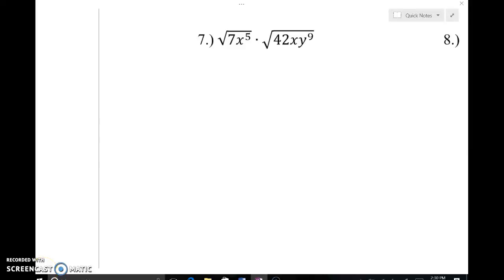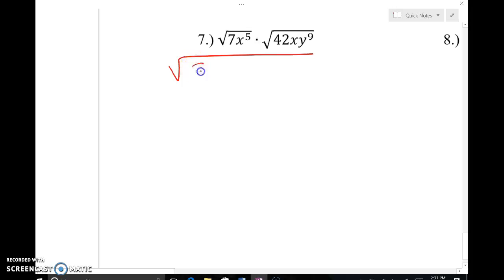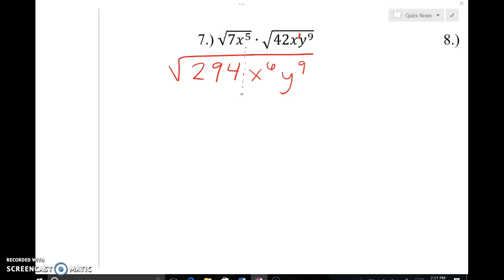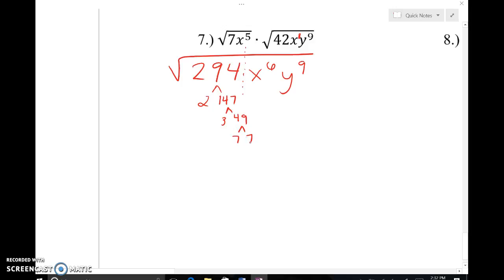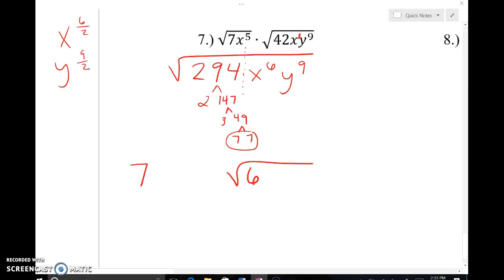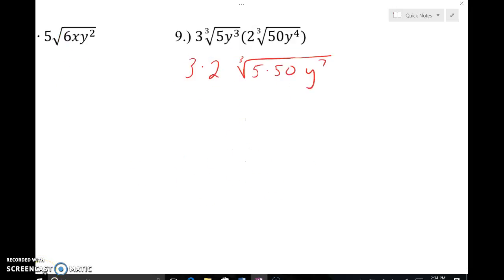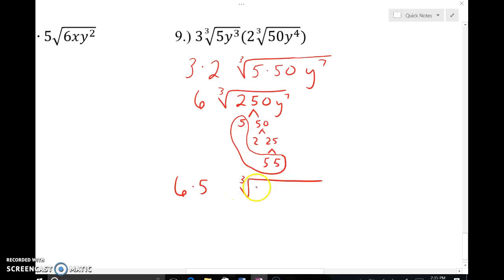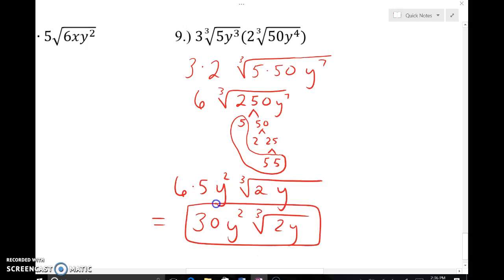1.1.2 pt 2 Simplifying radicals and multiplying